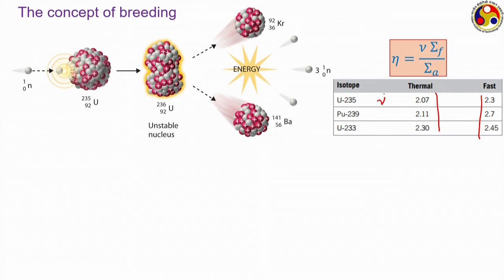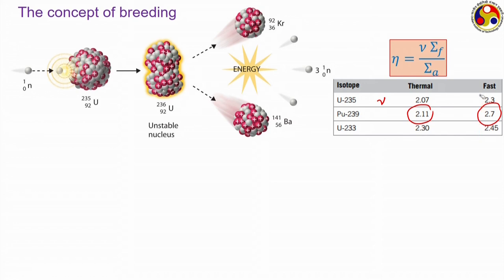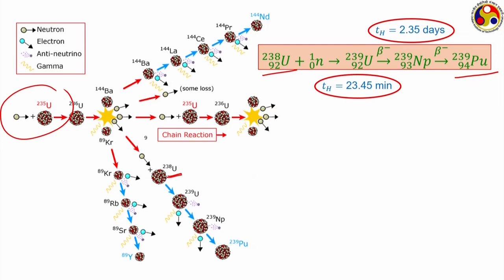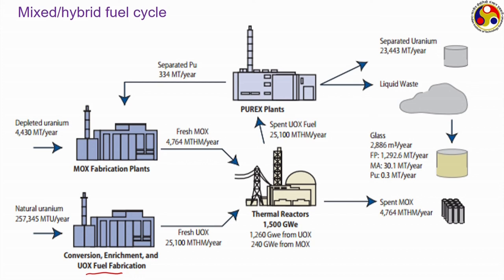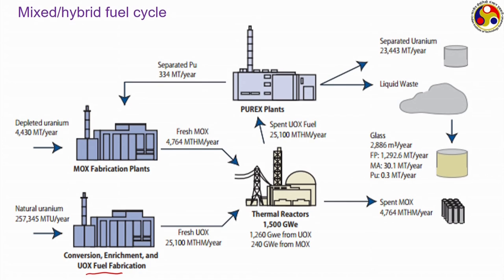The concept of breeding